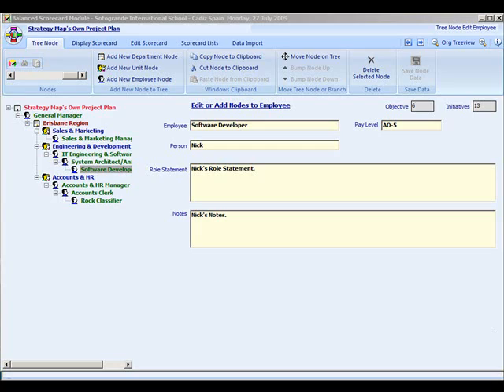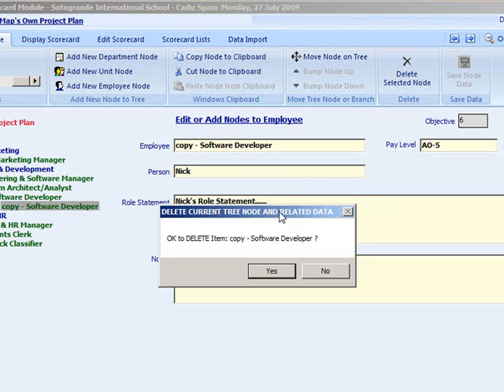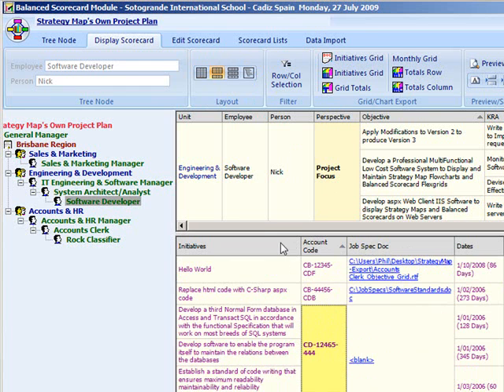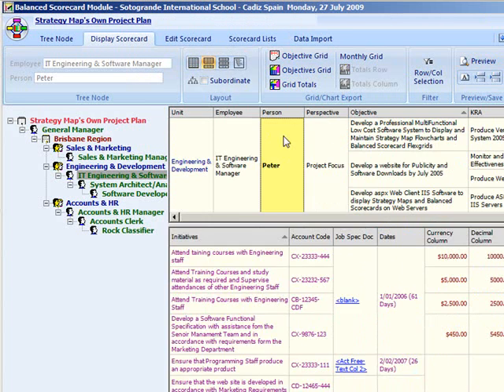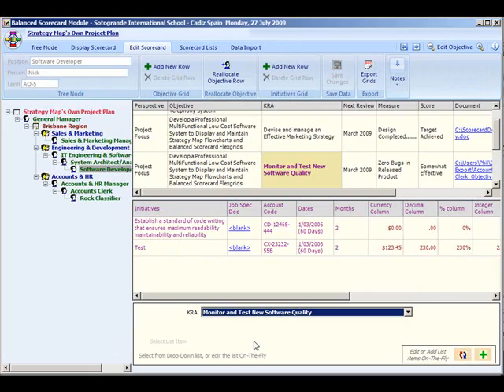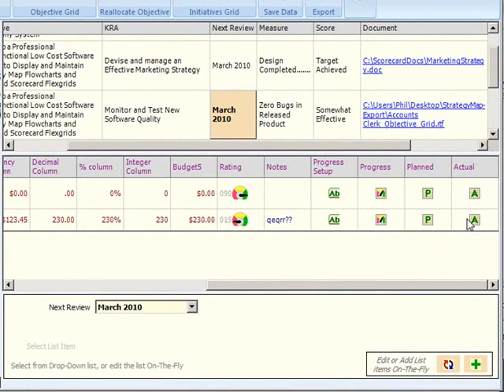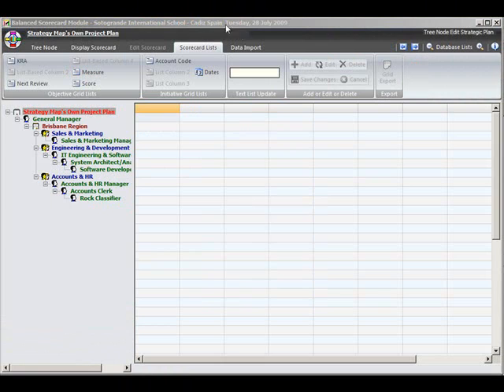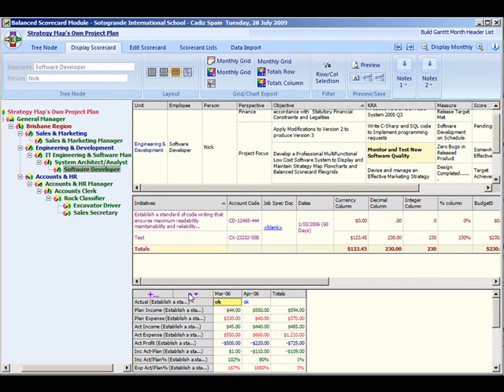V6.6 Using Balanced Scorecard Module Strategy Map Balanced Scorecard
This shows the user how to use the Balanced Scorecard Module in the software available